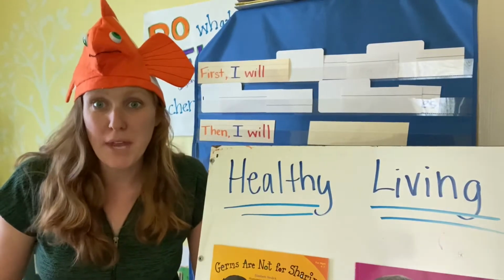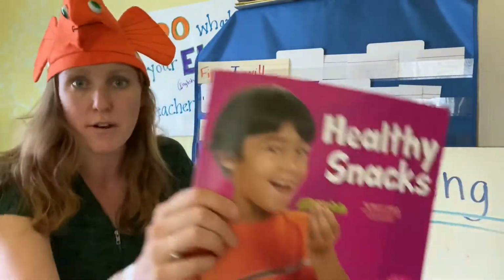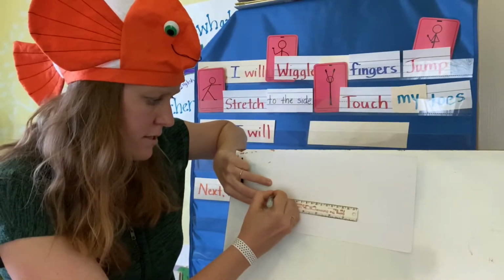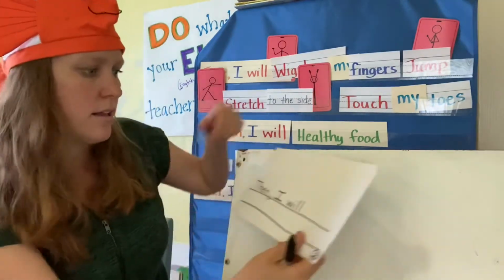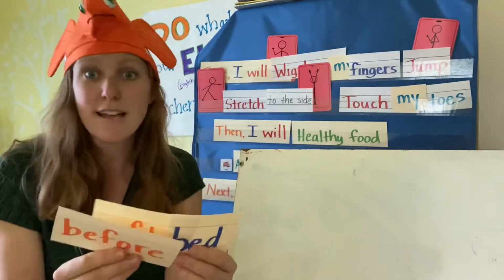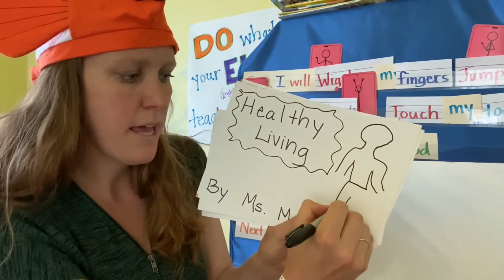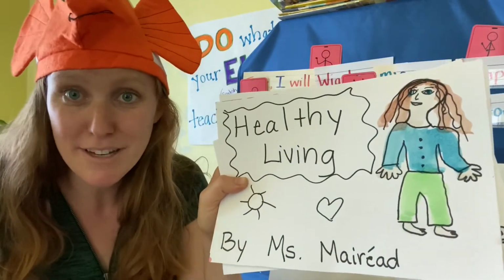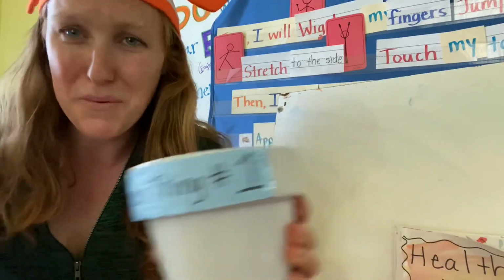ELD Week 6: Healthy Living - Kinder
Join Ms. Mairead in writing and illustrating a book this week in this final English Language Development (ELD) lesson on Healthy Living. While this lesson is designed for students with more than one language in their home, EVERYONE can benefit from practicing language and having fun while doing it :)